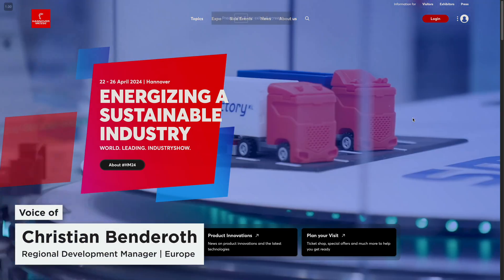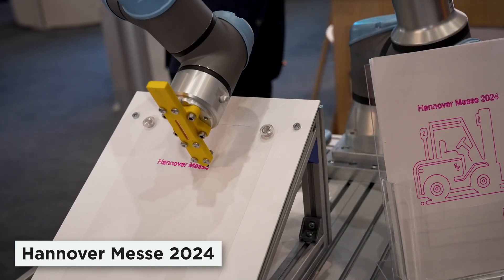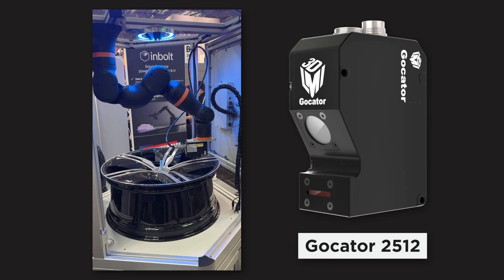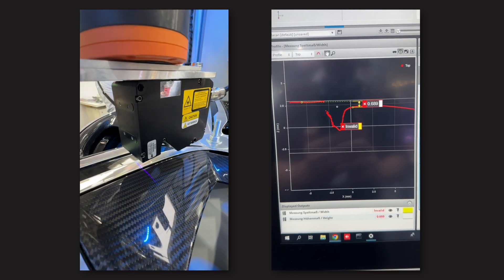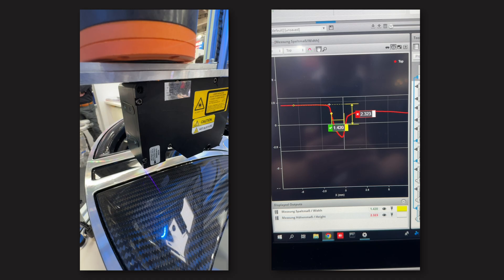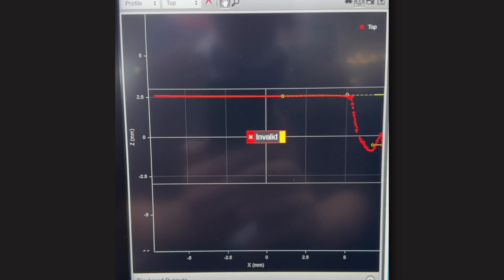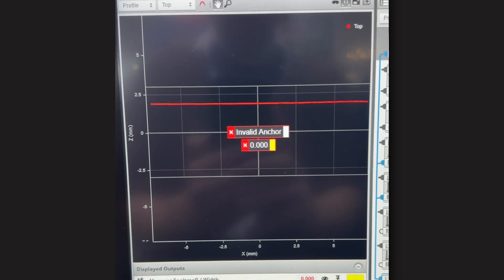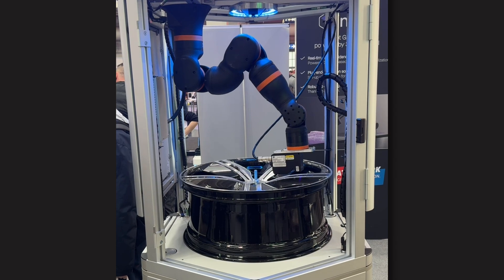Carbon Wheel Inspection with CRETEC at Hannover Messe 2024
CRETEC is a machine vision company that uses LMI sensors in some of their applications. In this video, CRETEC CEO Alexander Trebing discusses a wheel inspection solution that utilizes a Gocator 2512 on a robot arm.